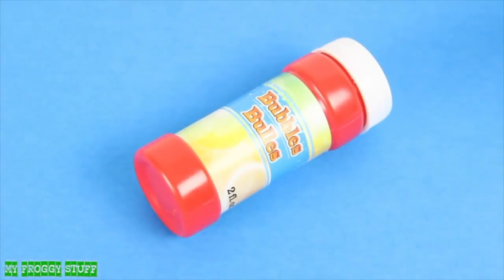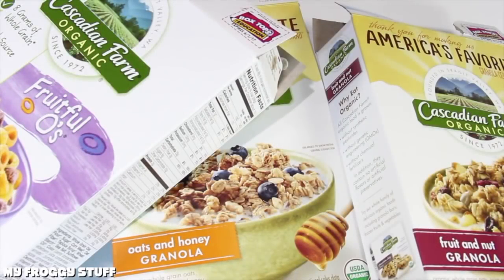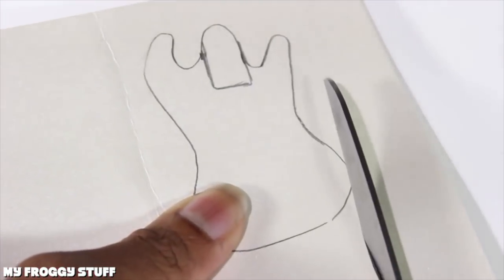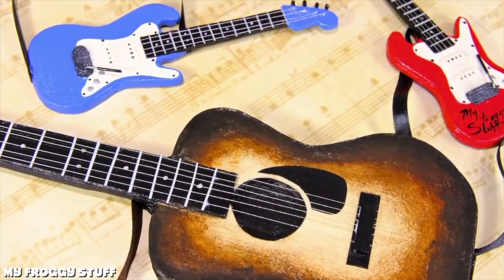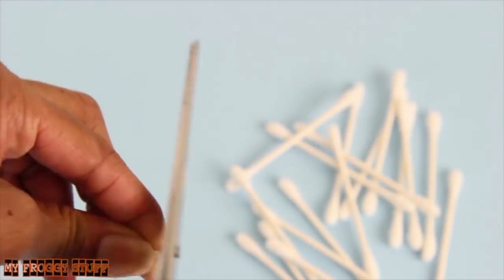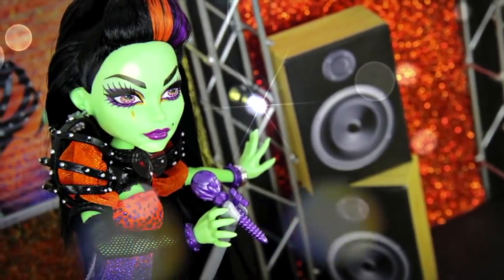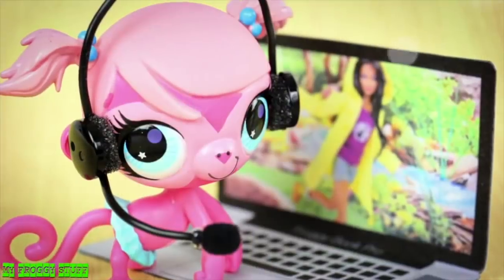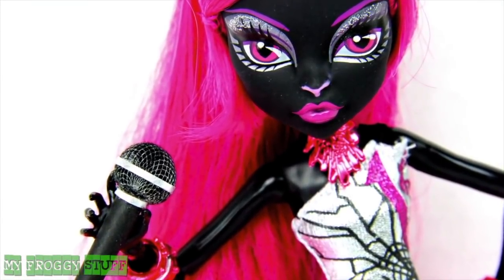Mash Ups: COACHELLA Inspired Music Crafts | Concert Stage | Microphone & Much More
by request: Didn't get a chance to hang out at Coachella this weekend?!?!  Don't worry we've got you covered!!  Make these Fabsome Crafts for your Dolls today and Bring the Music Festivals to your Dolls!  From a Full Doll Concert Stage with WORKING Lights to a Doll Microphone we've got you covered!